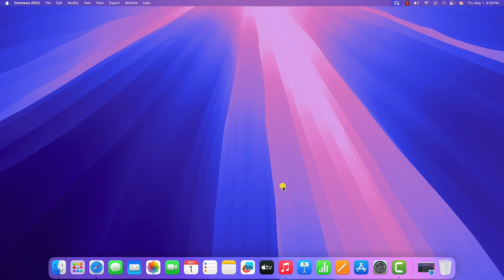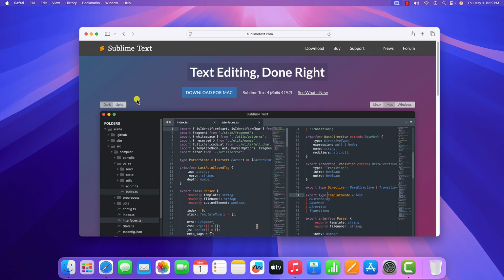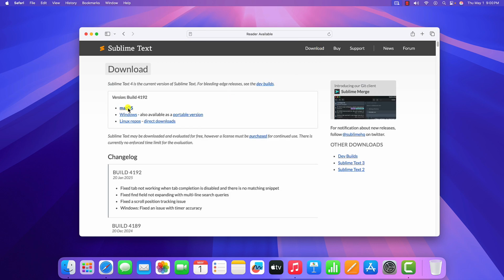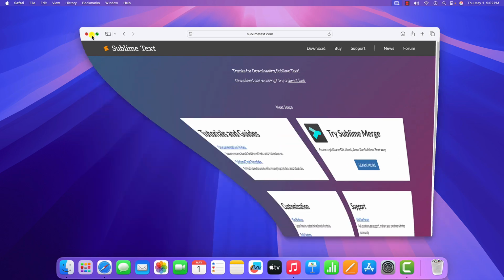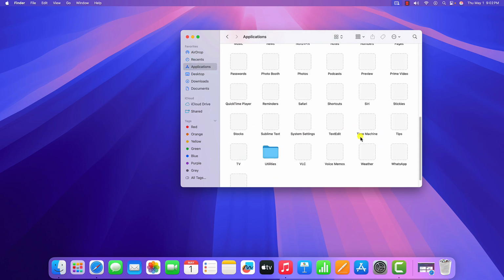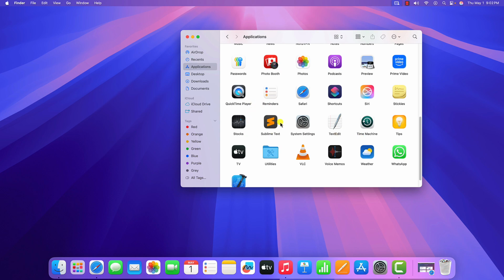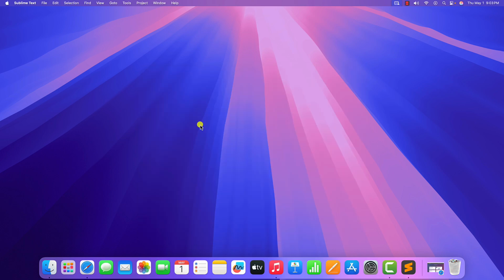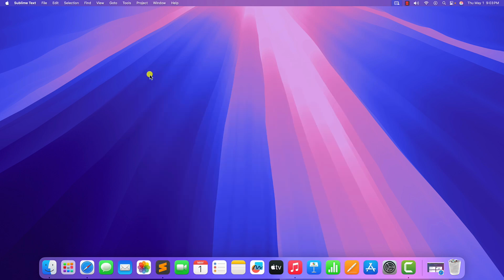How to Install Sublime Text 4 on macOS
In this video, we are going to learn how to install Sublime Text 4 on macOS. If you are looking for a text editor suitable for your coding needs, then you can install Sublime Text 4 on macOS.